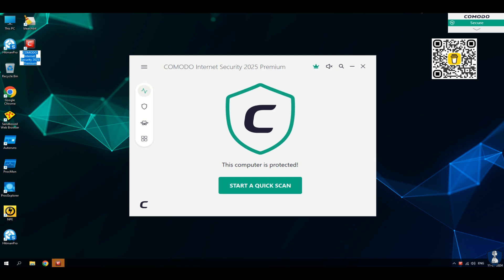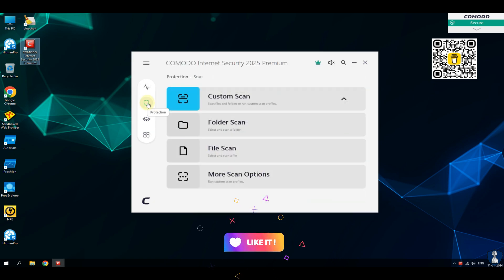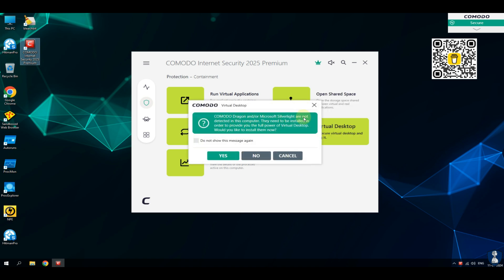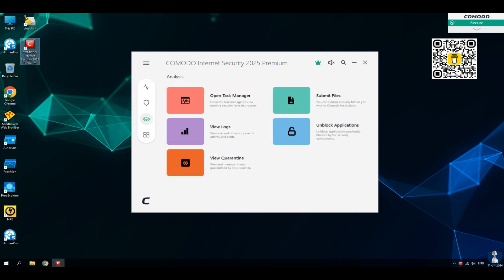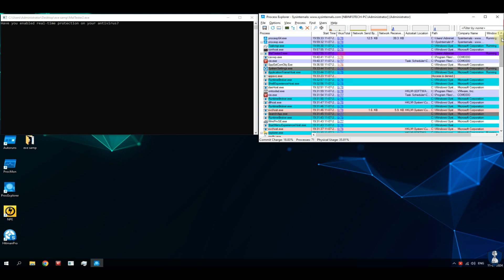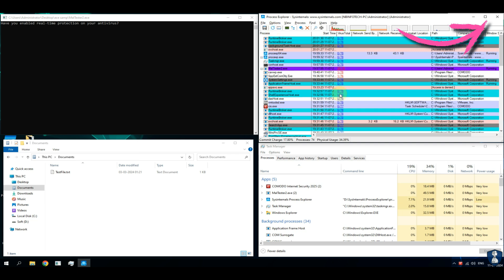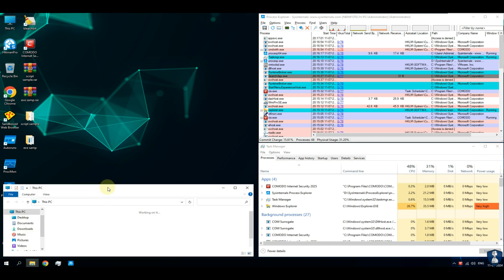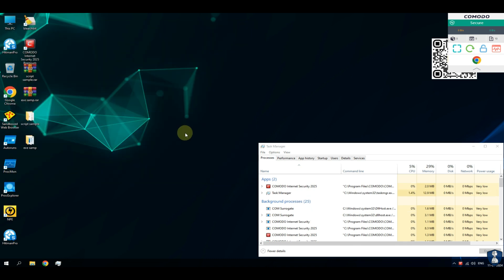Want to try? | Comodo Antivirus Test & Review | Comodo Internet Security vs Ransomware | 2024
Hello Guys!

In this video, we are testing Comodo Internet Security Antivirus vs 20 Latest Ransomware samples plus 4 Dangerous malicious scripts.